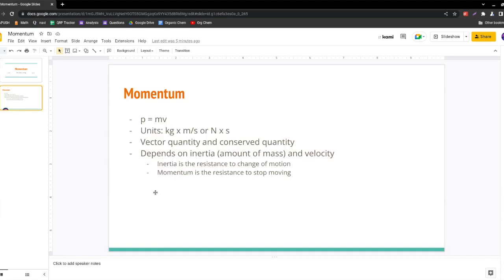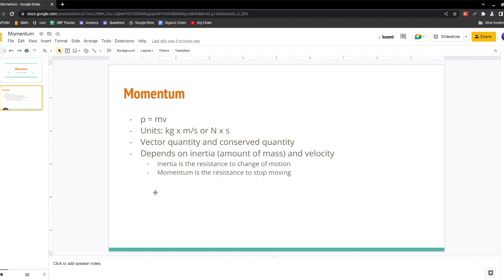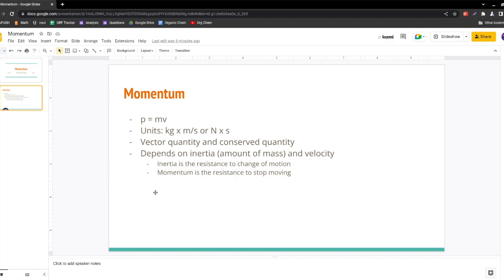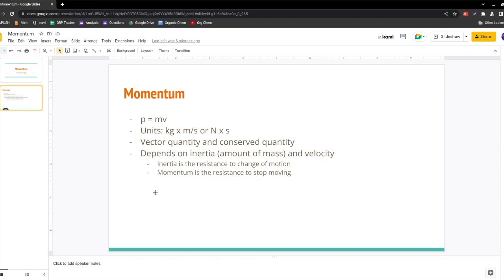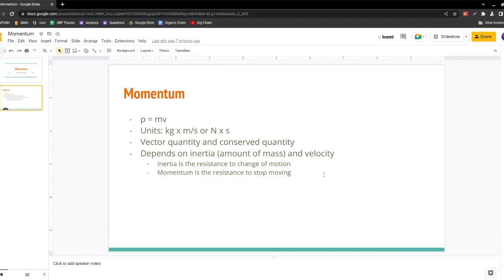AP Physics 1 - Momentum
We've done it. We've solved physics with our 50th video on AP Physics 1, covering Momentum!